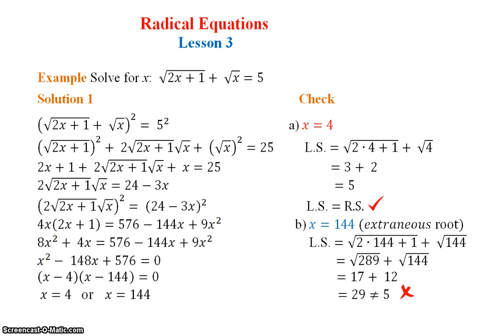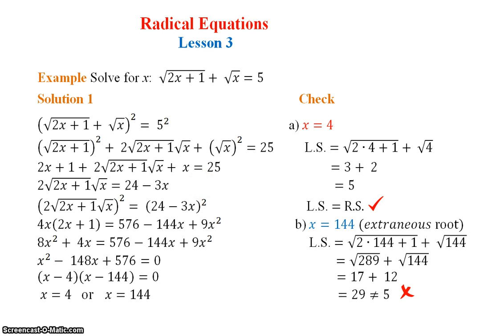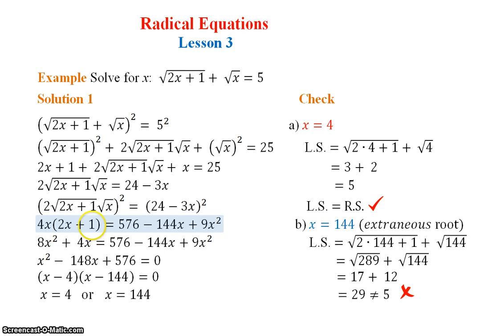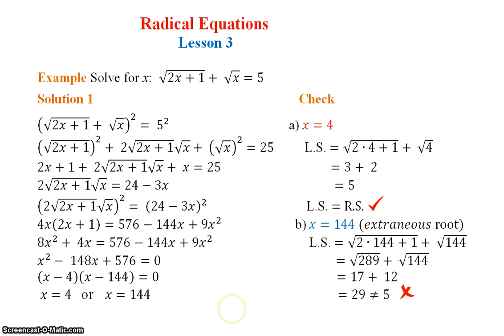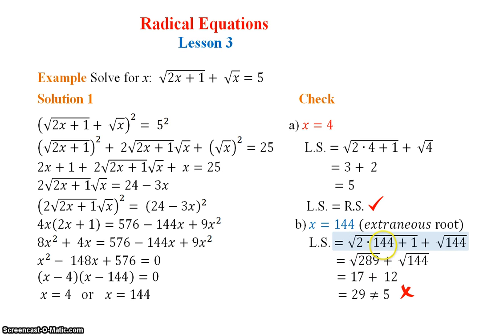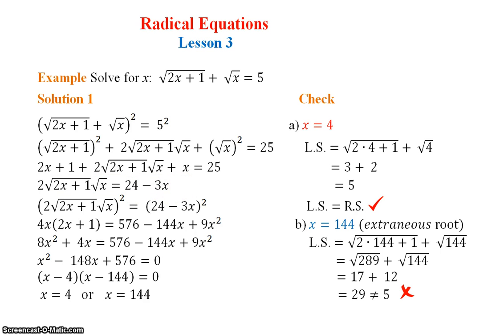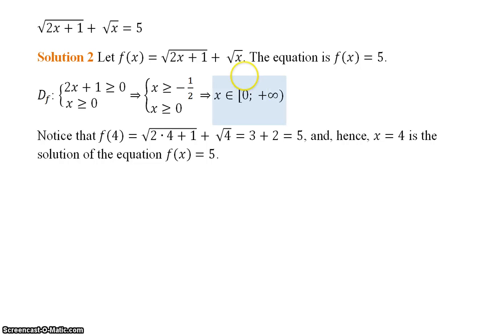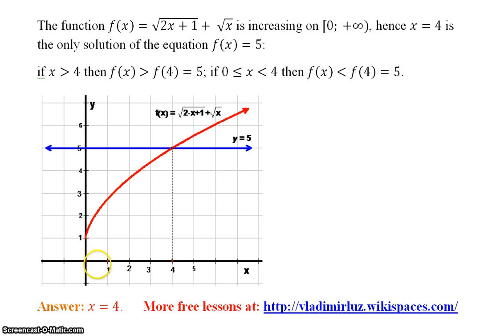Radical Equations Lesson 3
Methods od Solving Radical Equations
This video explains how to solve radical equations that contain two radicals